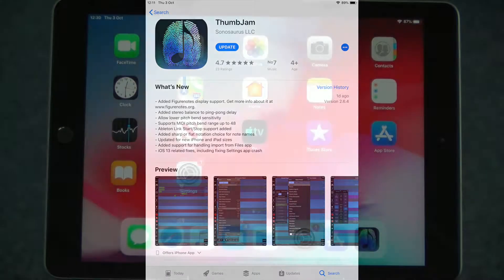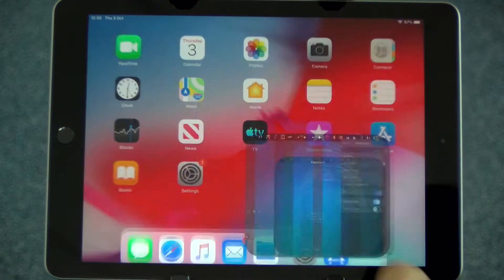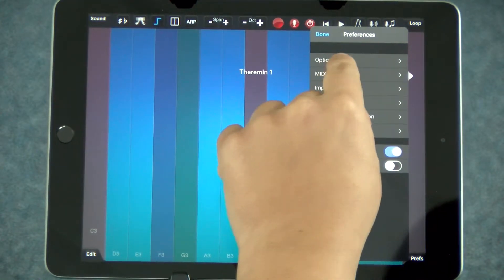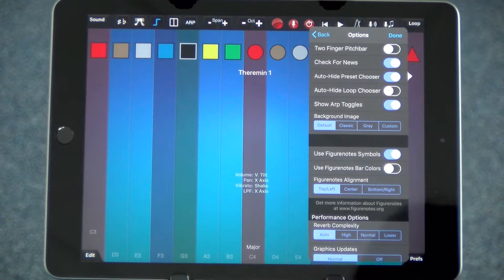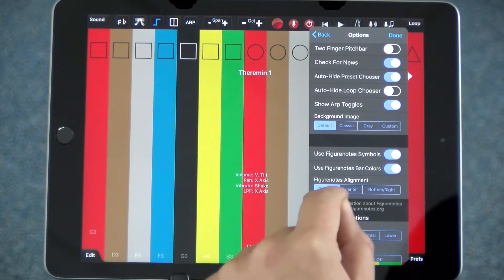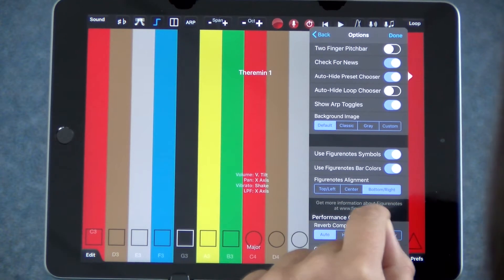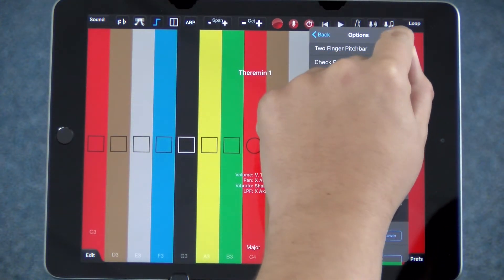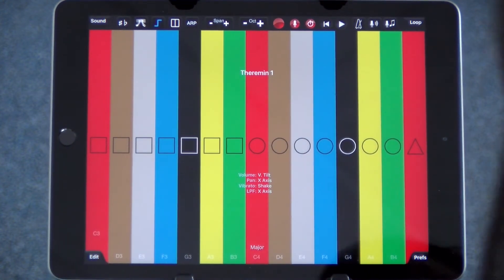Thumbjam & Figurenotes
A video explaining how to use the new Figurenotes function within the ThumbJam Application.